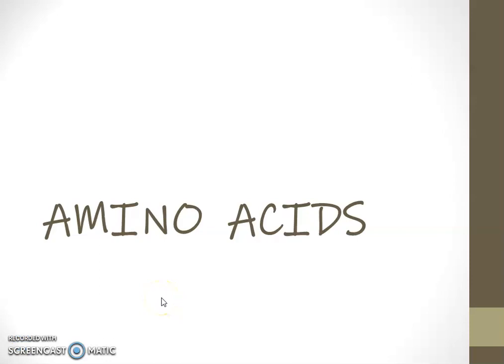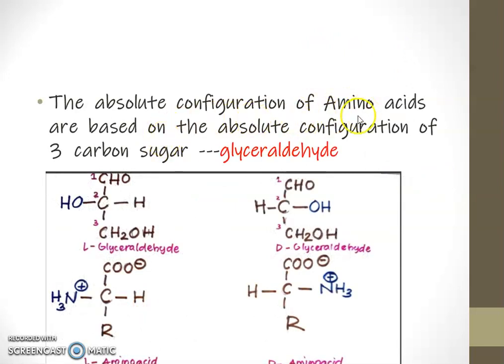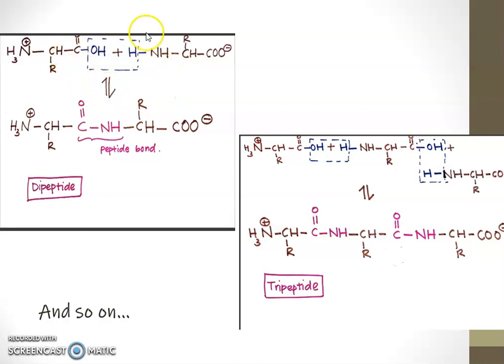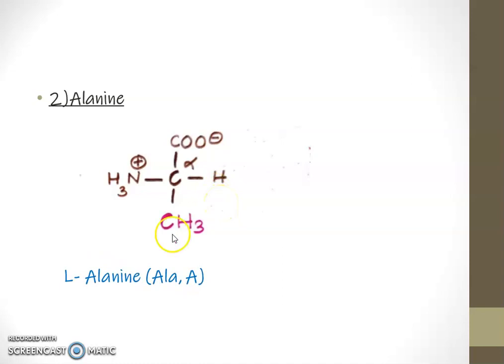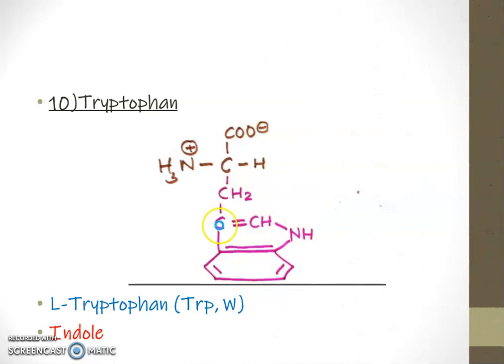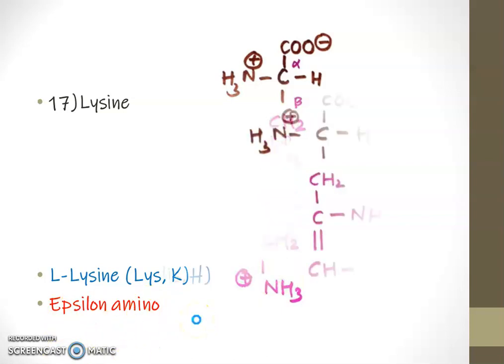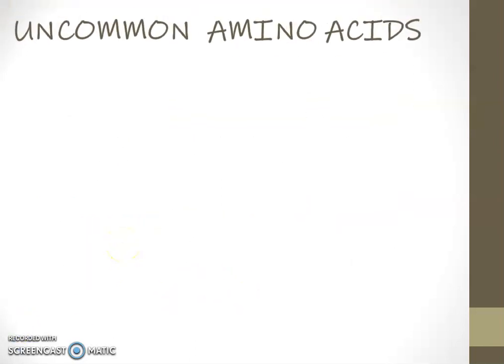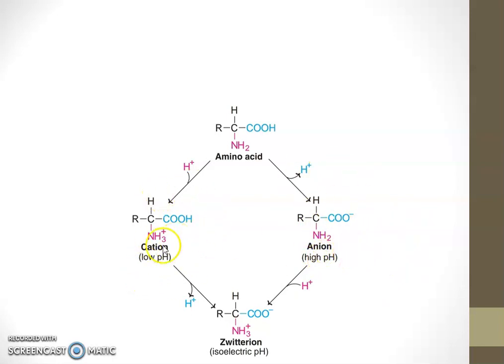Structure of 20 standard amino acids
In this video I have discussed basic facts about amino acids and their structures

properties
isoelectric
ampholytes
essential amino acids
nonessential amino acids
aminoacids
non essential amino acids
isoelectric point of amino acids
drawing
how to draw
Standard aminoacids